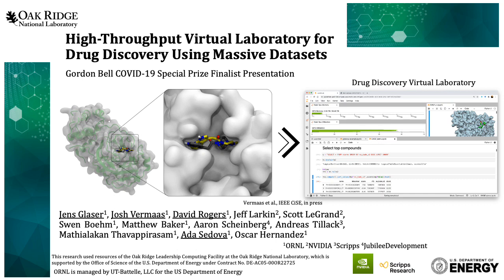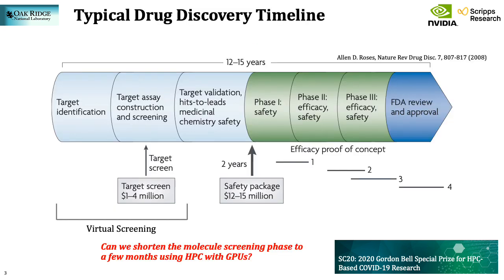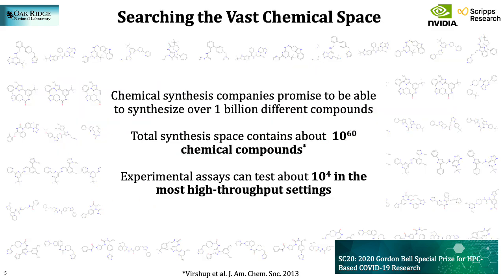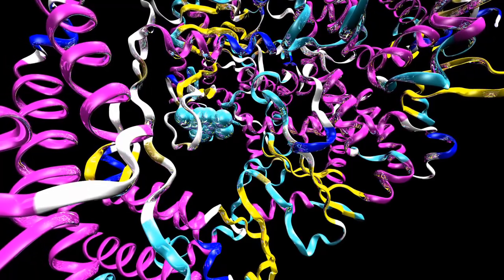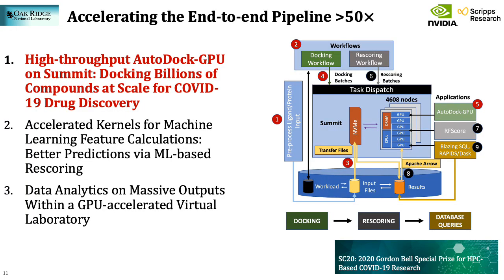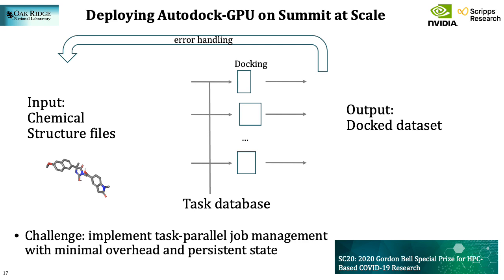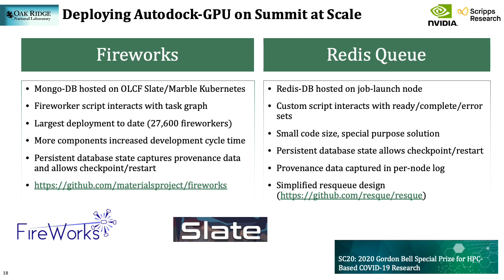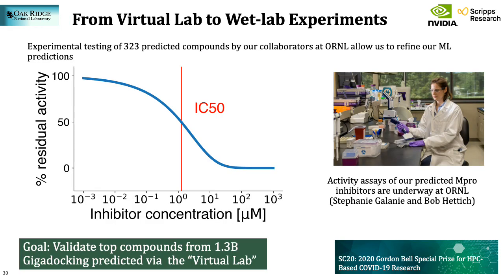High-Throughput Virtual Laboratory for Drug Discovery Using Massive Datasets